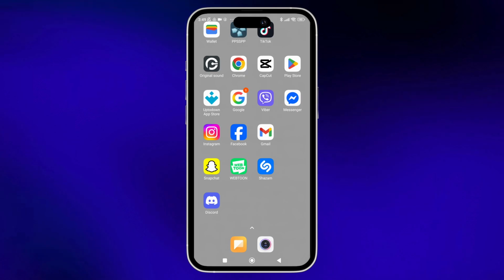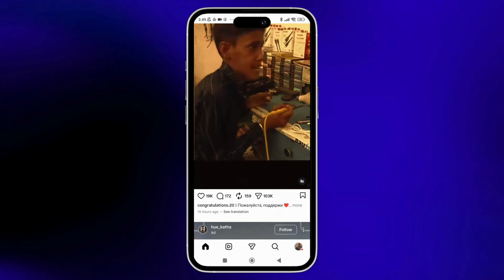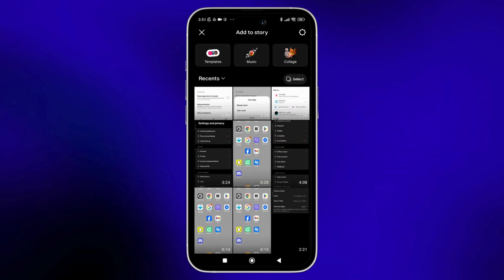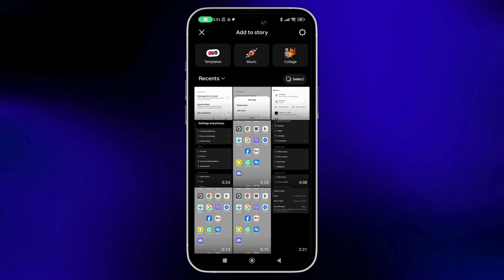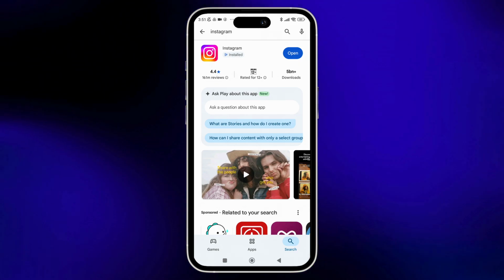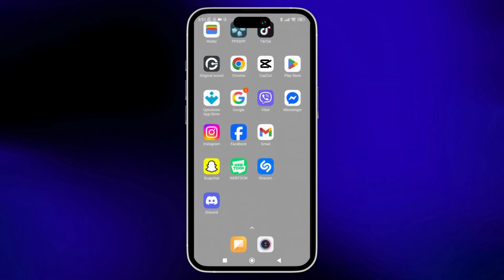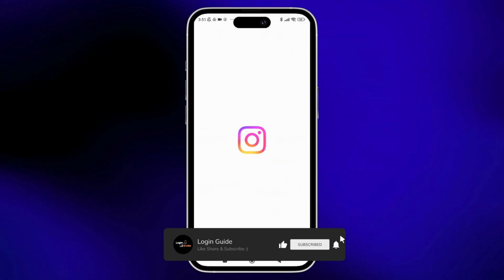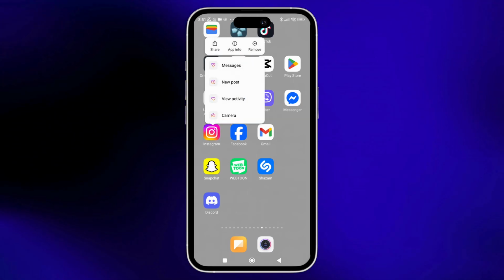How To Fix Instagram Add Mention Not Working 2026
Having trouble with the Instagram “Add Mention” feature not working? 📱❌ This step-by-step 2026 guide will show you how to fix the issue and get your mentions working again on Instagram quickly and بسهولة!

In this video, you’ll learn how to troubleshoot and fix common problems with the Add Mention feature — whether it’s not showing, not tagging properly, or not working at all.

What You’ll Learn in This Video:
✅ Why Instagram Add Mention is not working
✅ How to fix Add Mention not showing on stories
✅ Steps to update and troubleshoot the Instagram app
✅ How to clear cache and fix bugs (Android & iPhone)
✅ Tips to avoid mention issues in the future

Whether you’re tagging friends, creators, or brands, this tutorial will help you solve the issue and get back to using Instagram normally.

📌 Chapters:
⏱ 0:00 - Introduction
⏱ 0:10 - How To Fix Instagram Add Mention Not Working 2026